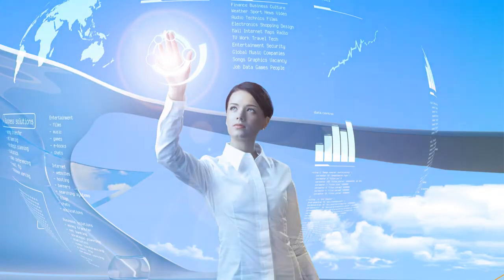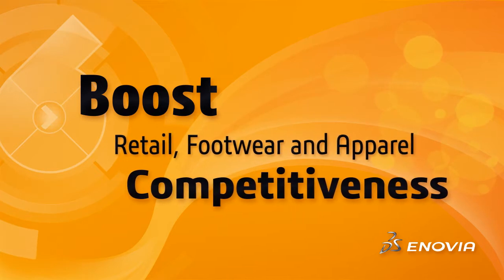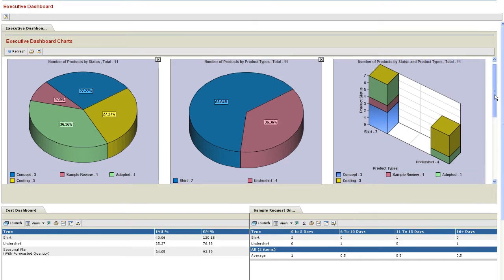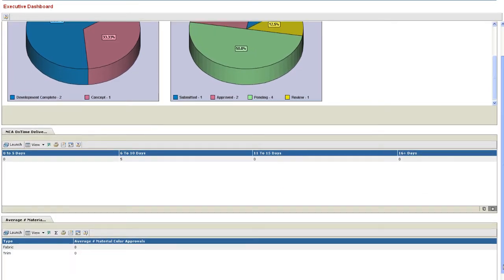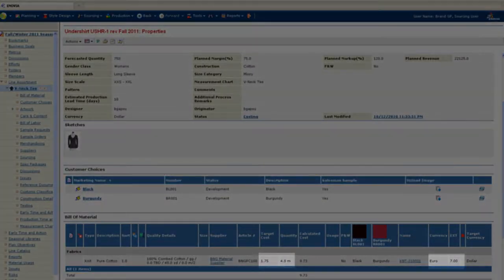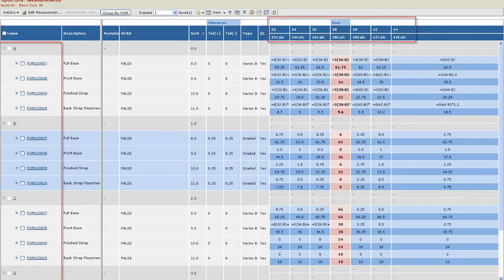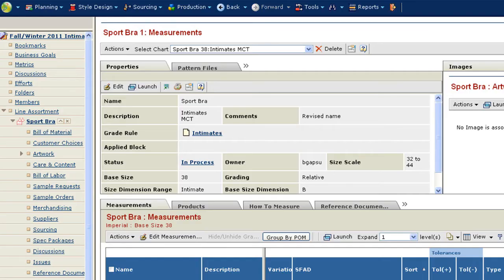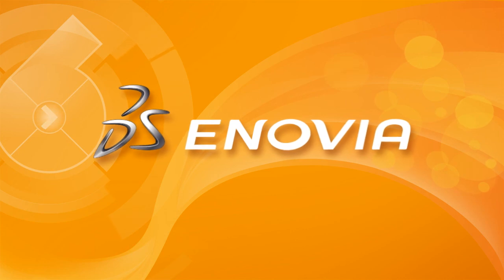ENOVIA V6R2011x Apparel Enhancements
ENOVIA V6R2011x product enhancements for the Retail, Footwear and Apparel Industry